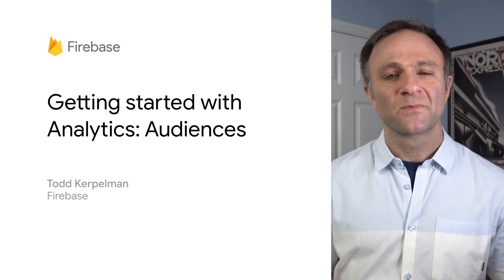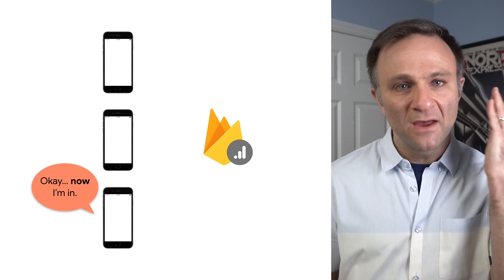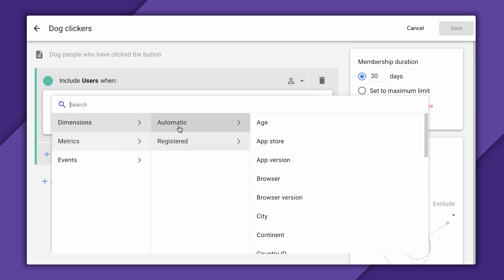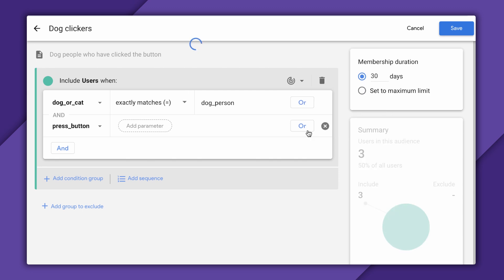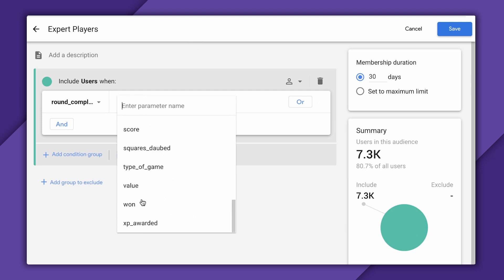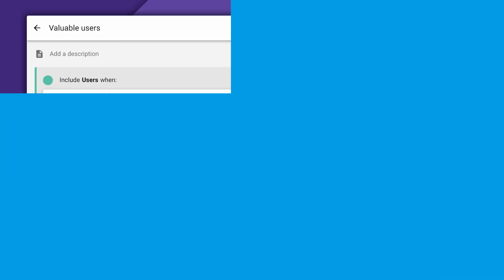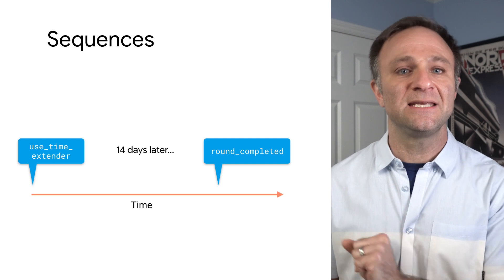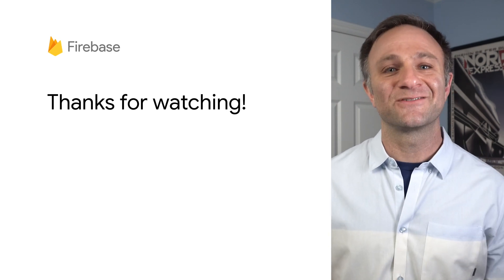Getting started with Analytics: Audiences - Firecasts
On this new episode of Firecasts, we’re going to take a look at how to get started with Google Analytics in the Firebase console with a focus on the Audiences tool. Watch now as demonstrated by our Firebase Developer Advocate, Todd Kerpelman.

Chapters:
0:00 What are audiences?
1:30 Audience limitations
2:50 Creating an audience
6:48 Membership durations
8:05 Audiences based on event parameters
9:50 Excluding groups from audiences
11:59 Audience sequences
15:14 Conclusion